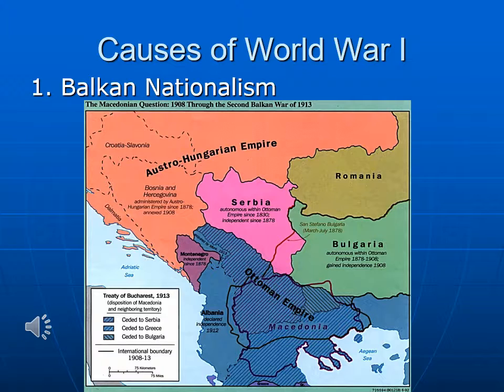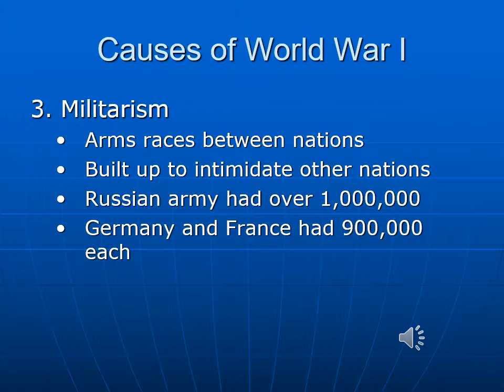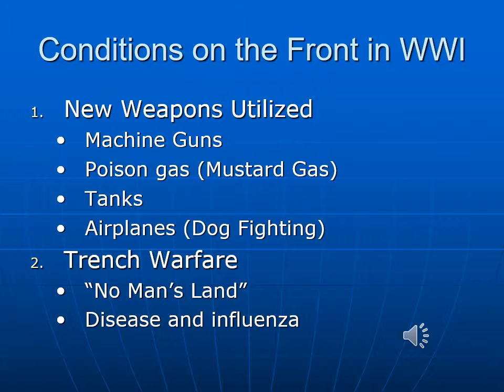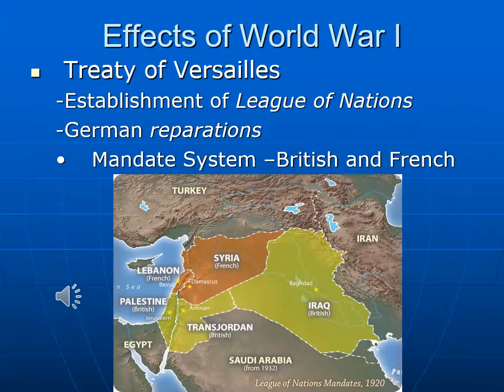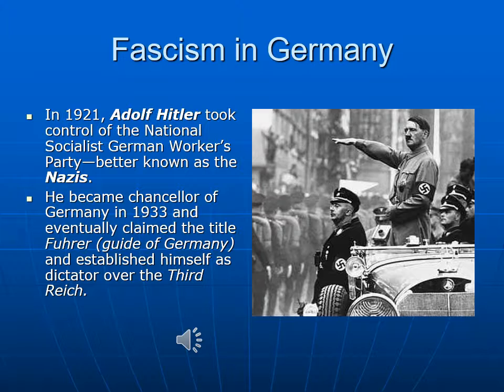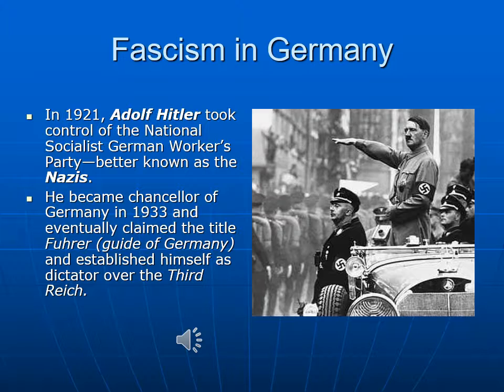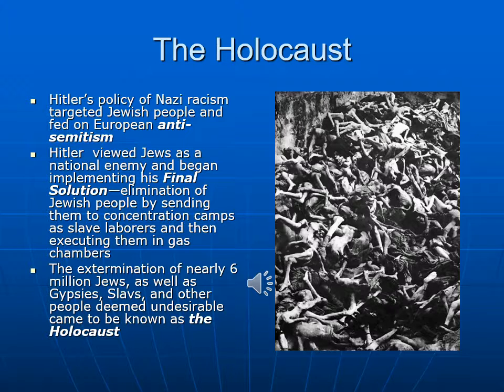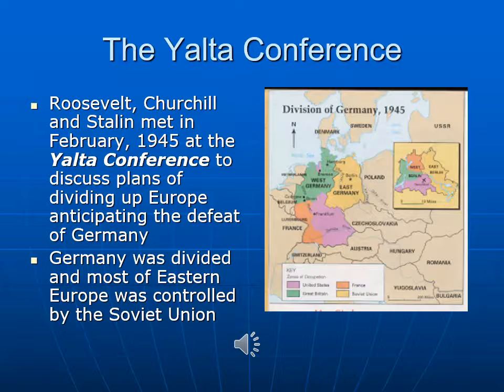WWI WWII Holocaust World Geography